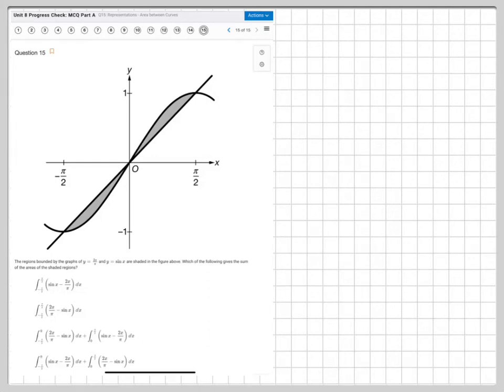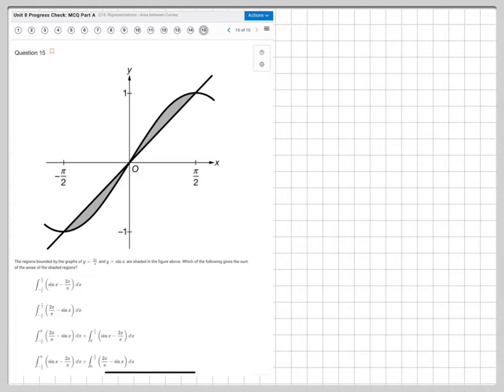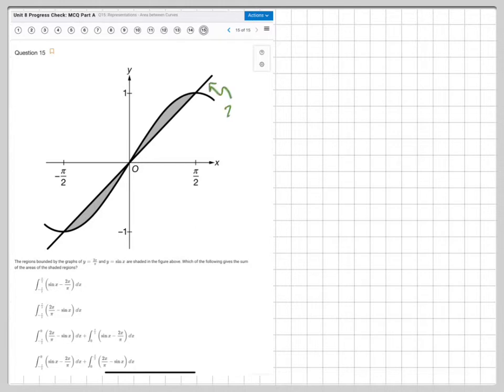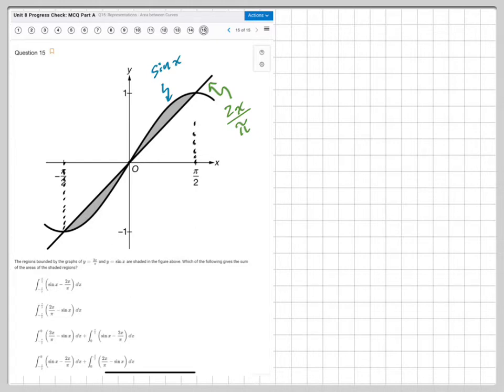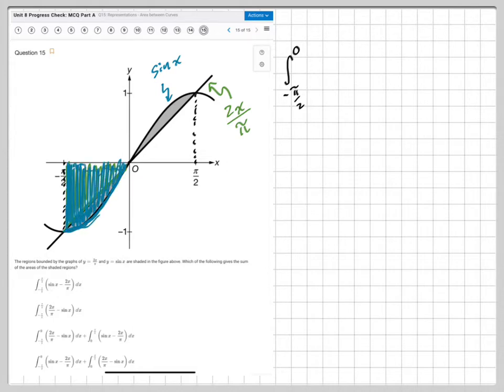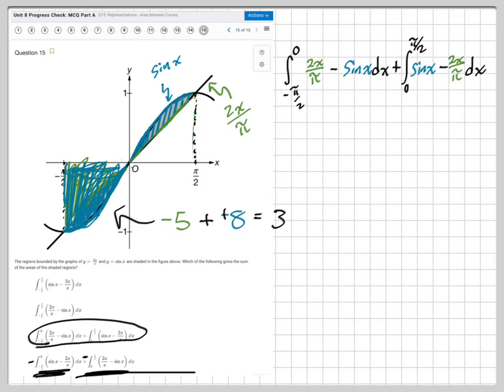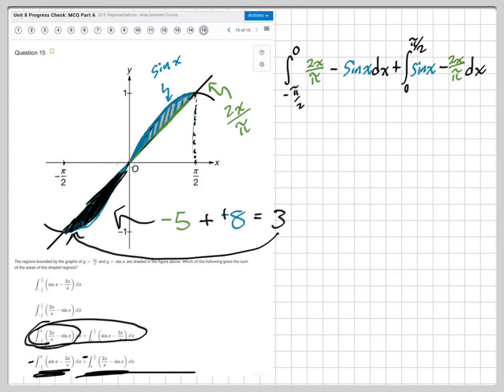Two areas between two curves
How do you find the area of two regions with two curves?